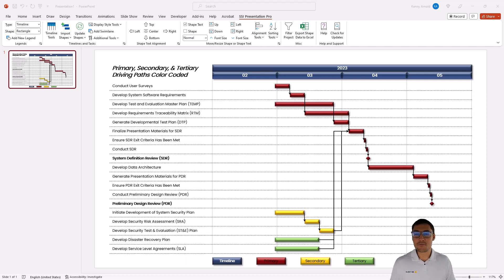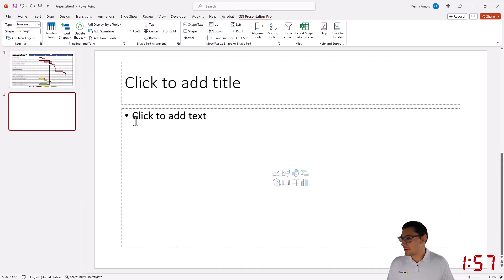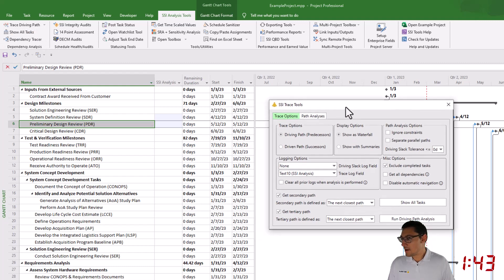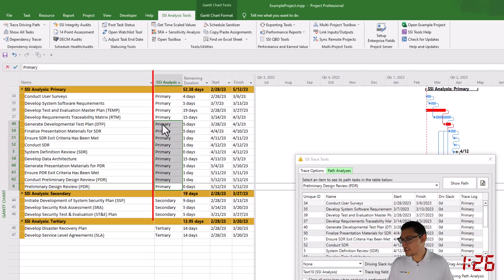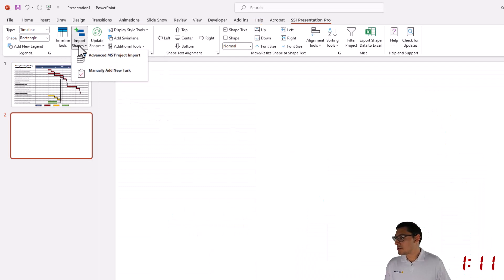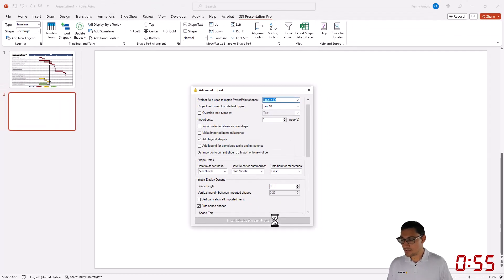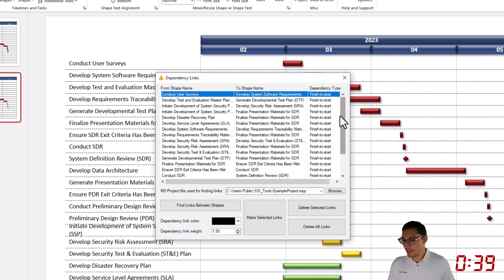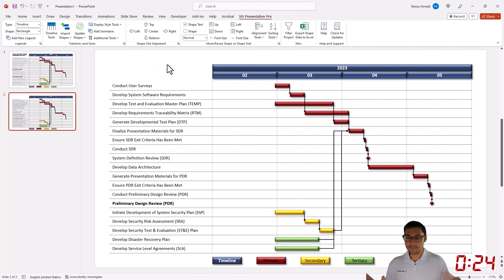How to Create this Chart in UNDER 2 MINUTES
In this video, Kenny walks through how to create a Primary, Secondary, and Tertiary driving path chart using SSI Presentation Professional in under 2 minutes.